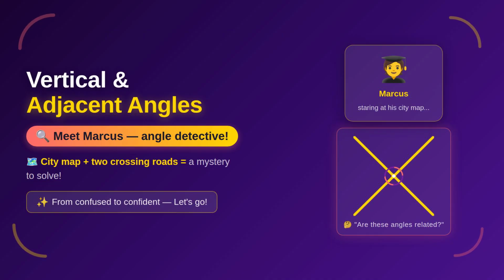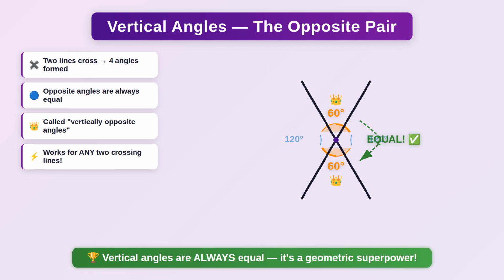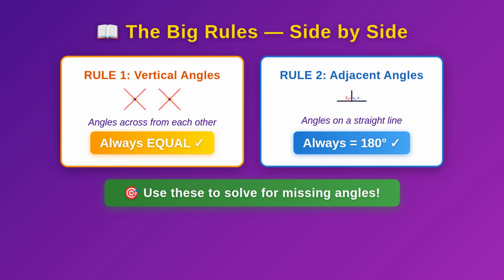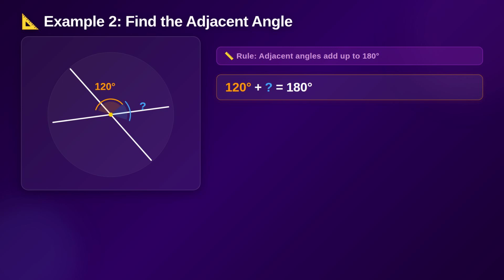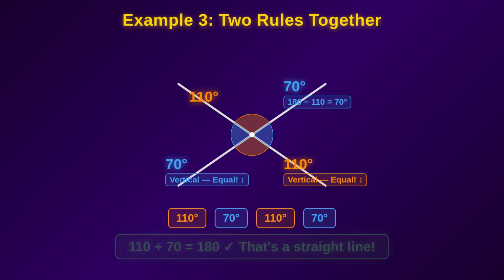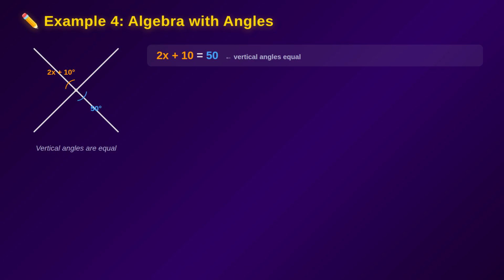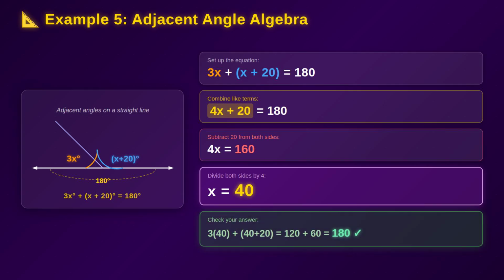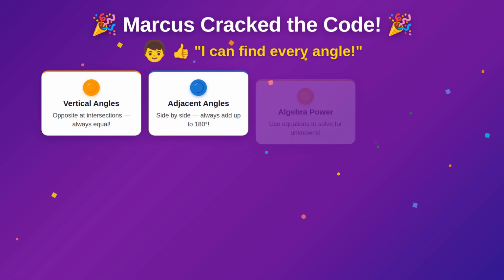Vertical & Adjacent Angles: 7th Grade Math Made Easy!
Unlock the mysteries of geometry with our super clear explanation of Vertical and Adjacent Angles, perfect for 7th graders, middle school students, and parents seeking math help! Join Marcus as he goes from confused to confident, understanding how these essential angles work in real-life situations, from street maps to everyday objects.

In this video, we'll dive deep into:
*   **What are Vertical Angles?** Discover why these opposite angles are always equal and how to spot them easily.
*   **What are Adjacent Angles?** Learn about angles that share a side and vertex, especially those that form a straight line and add up to 180 degrees.
*   **Step-by-Step Examples:** Follow along with Marcus through multiple problems, including tricky algebra examples, to master finding unknown angles.
*   **Real-World Connections:** See where vertical and adjacent angles appear all around you!
*   **Common Mistakes to Avoid:** We highlight typical errors to ensure you build a strong foundation in geometry.

Whether you're tackling Common Core math, preparing for a test, or just want to understand geometry better, this lesson makes learning angles simple and fun. Parents, this is a great resource to support your 7th grader's math journey. Get ready to crack the code on vertical and adjacent angles and boost your geometry skills!